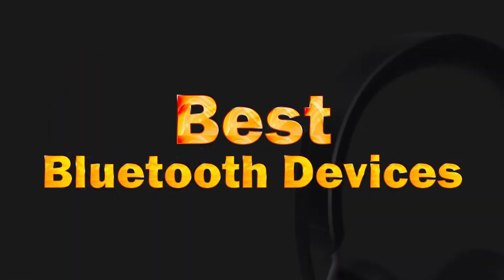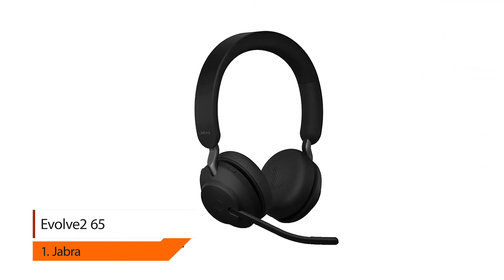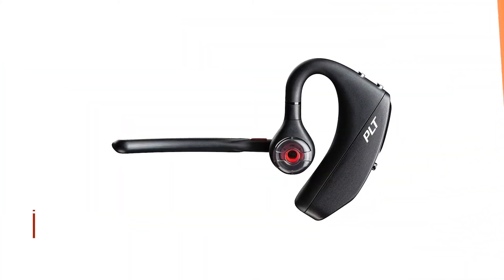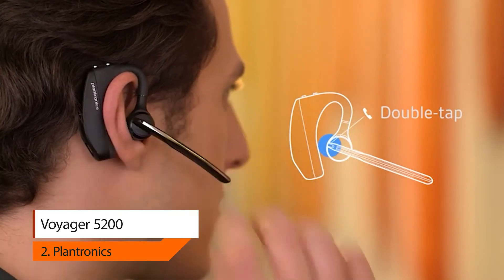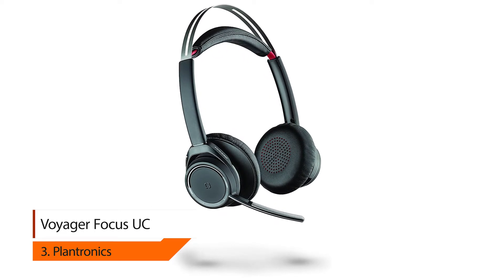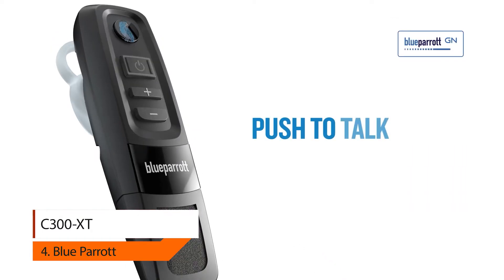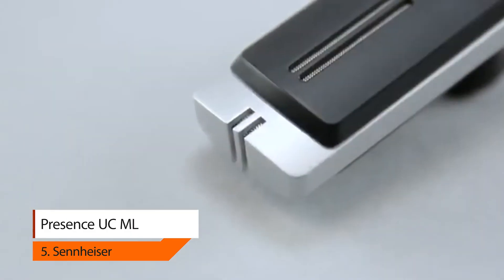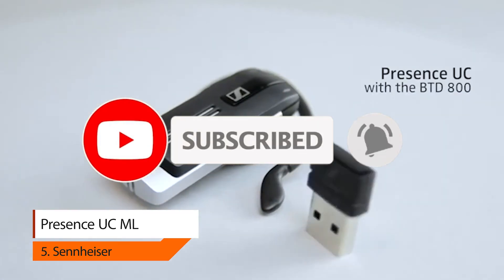✅Top 5 best Bluetooth headphones 2021 | Best Budget Wireless Headphones | Top 5 Check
👉Cheek Price Here :
⭐1. Jabra Evolve2 65 =
⭐2. Plantronics Voyager 5200 =
⭐3. Plantronics Voyager Focus UC =
⭐4. BlueParrott C300-XT =
⭐5. Sennheiser Presence UC ML =

top 5 Bluetooth devices

As headphone jacks disappear, more professionals are searching for the best wireless headset for phone calls. A Bluetooth headset allows people to be hands-free whether they are taking a video call or an audio call. Bluetooth headsets mean no more wires to get tangled in whether you’re presenting to your boss or catching up with an old friend.
Here are our top picks of best Bluetooth devices.

Number 1. Jabra Evolve2 65
Jabra Evolve2 65 wireless headphones feature superior passive noise cancellation thanks to the enhanced memory foam padding and new angled design that cancels 48% more of the noise around you. When it comes to your wireless headset, true luxury is forgetting it’s there. Made with durable, premium materials, the soft memory foam cushions mold to your ears’ natural contours for incredible all-day comfort.

Number 2. Plantronics Voyager 5200
From the bustling city streets to the corner café, you’ll be heard clearly with the Plantronics Voyager 5200 Bluetooth headset. Their exclusive WindSmart technology and cutting edge noise cancelling block out distractions like wind, chatter, and traffic for crisp, uninterrupted calls. Designed for non-stop days, every detail simplifies mobile communications; from caller ID to voice control to smart audio routing.

Number 3. Plantronics Voyager Focus UC
Getting it done when there’s so much going on around you isn’t always easy, but this headset is here to help. Calls are better with conversation-focused sound that leaves the background noise out while projecting your voice clearly and confidently. And work goes easier with vibrant audio that immerses you in your music to keep your day humming along. Mobile professionals with extensive PC/Mac and mobile communications in noisy environments; featuring Active Noise Canceling and smart sensor technology.

Number 4. BlueParrott C300-XT
When your workplace is a busy environment with high levels of disruptive noise, and you need to maintain focus while making calls to colleagues or customers, call clarity is of paramount importance. The XT delivers 80% noise cancellation*, ensuring you can hear and be heard, even in a demanding working environment. With up to 10 hours of talk time, and offering up to 13 days of standby time, the C300-XT is truly an all-day solution that won’t let you down.

Number 5. Sennheiser Presence UC ML
With Sennheiser PRESENCE, you get the best of both worlds: You get the benefit of superb sound and your listener gets to hear you clearly – no matter where you’re calling from. From noisy office, through a windy parking lot, to the relative quiet of your car, PRESENCE takes background noise in its stride and adapts seamlessly to give the consistent listening experience that professional communication demands.